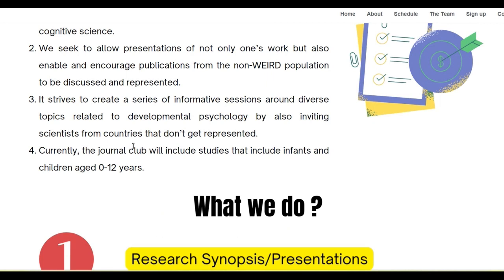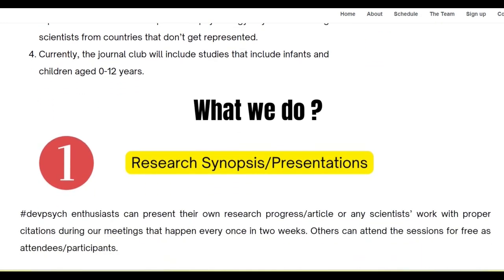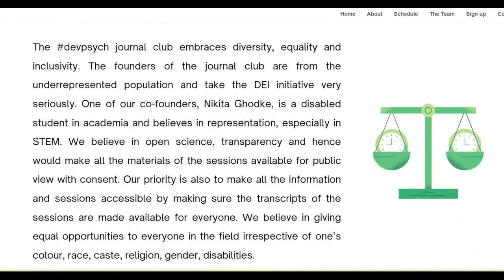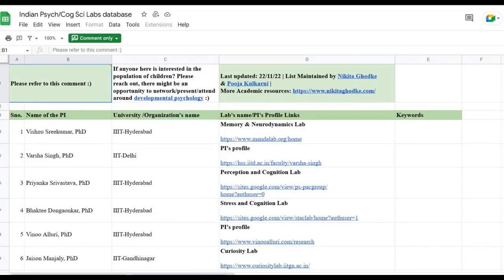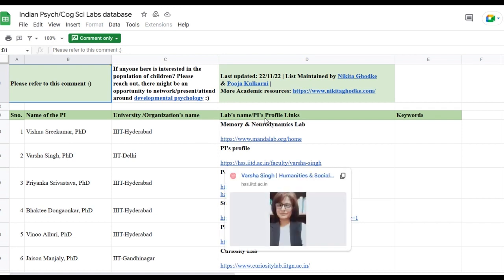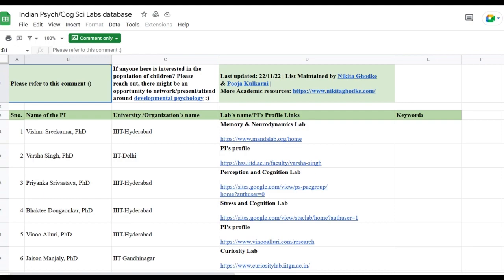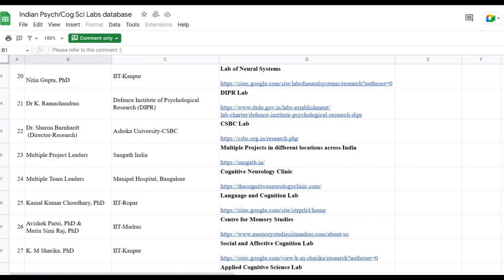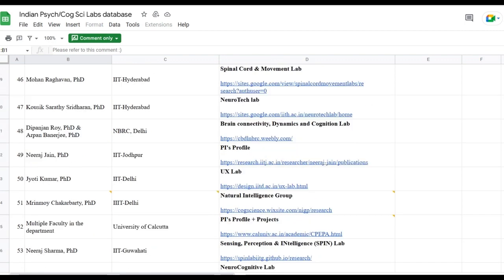Top Psychology Opportunities For Undergraduates!Every Psychology Student Must Know This!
Nobody tells you to how to excel in psychology in your first year itself! So, here I have shown how to boost your CV if you apply the top opportunities for psychology undergraduates given in this video.

Be a Research Assistant in your first year! Boost your CV!!!